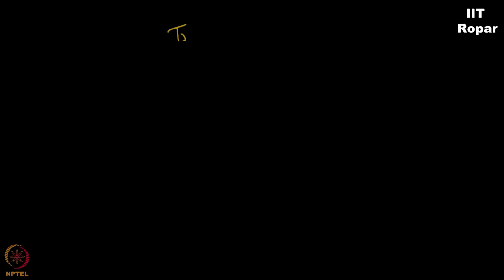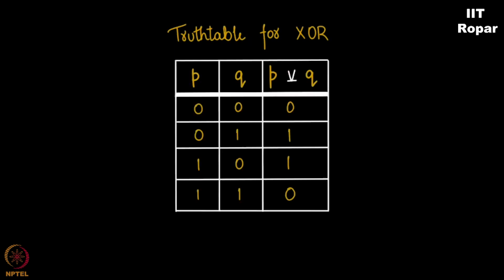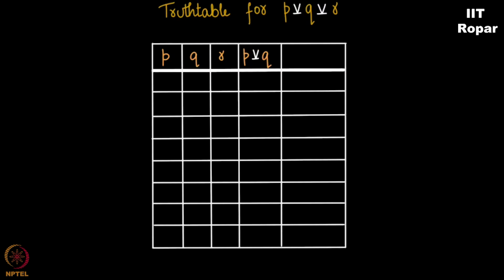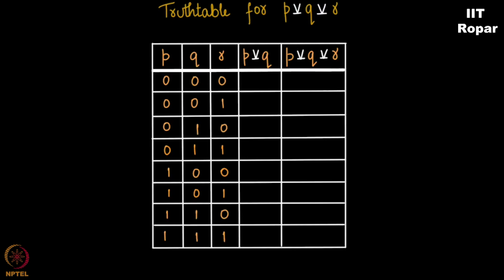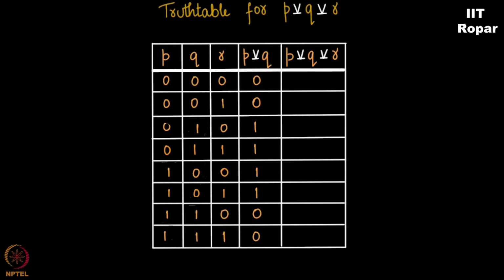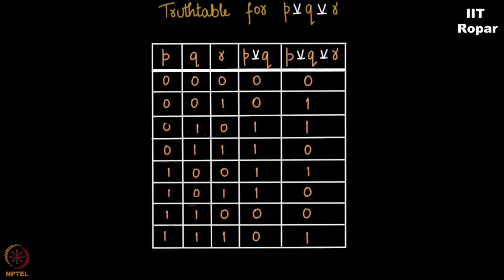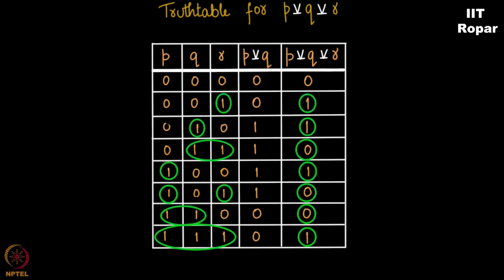XOR operator - Part 3